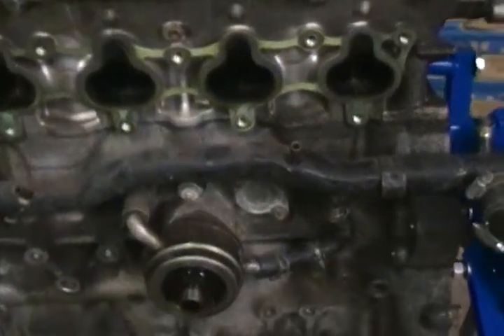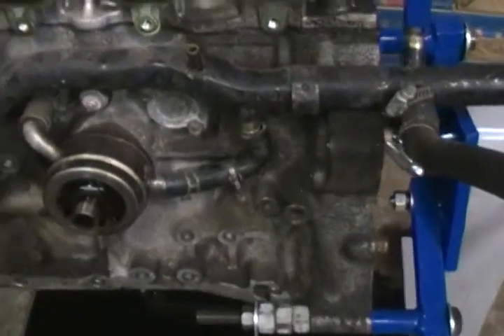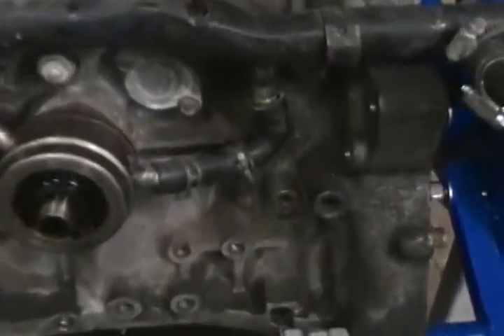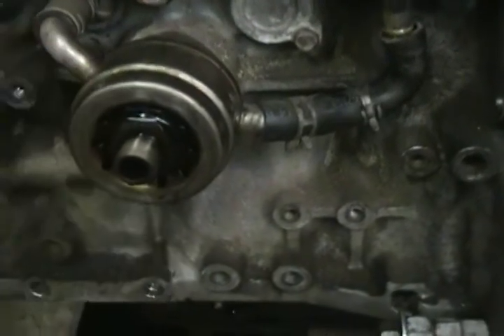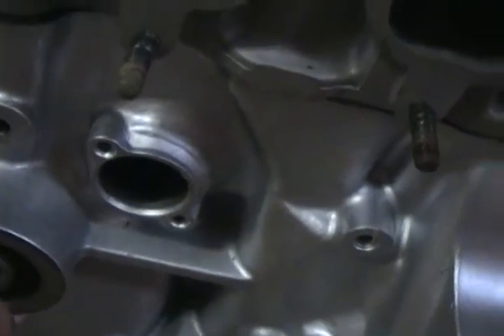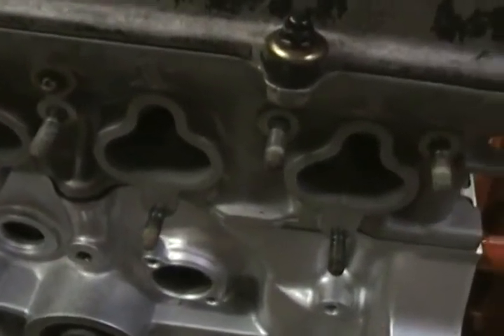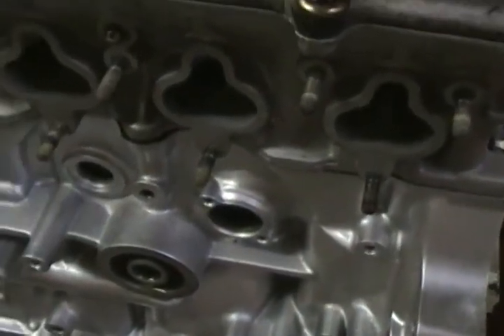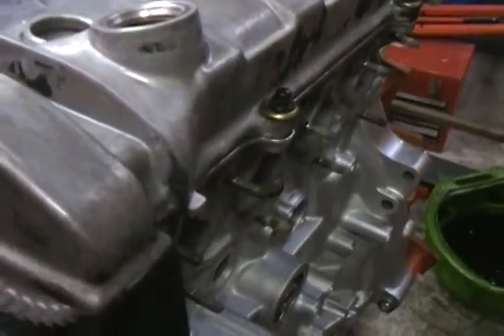How to ... Tip for installation of engine long block assembly